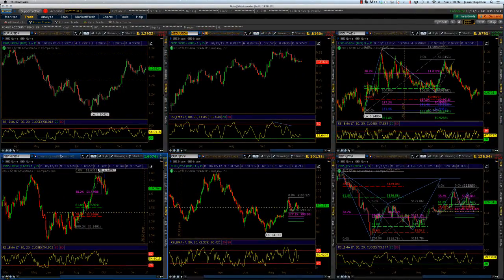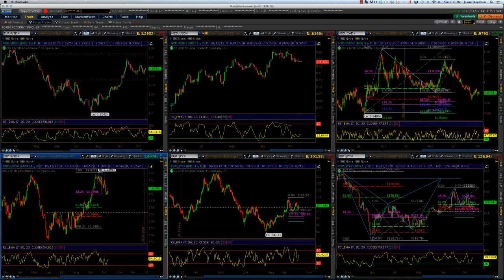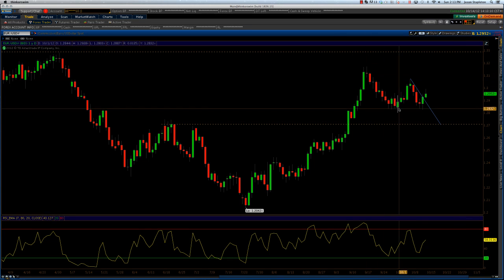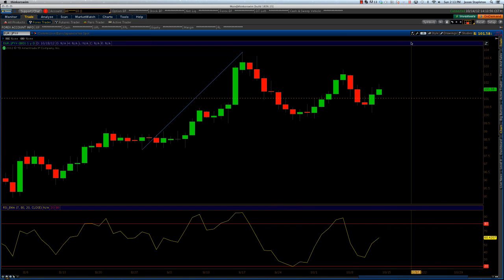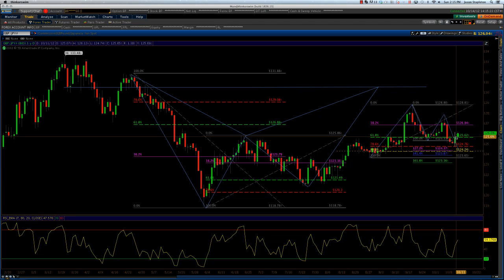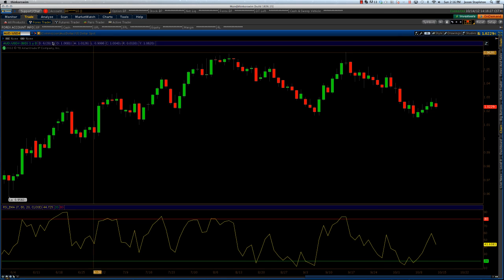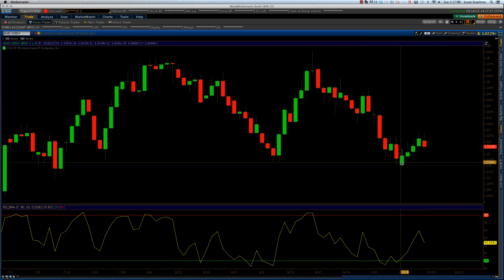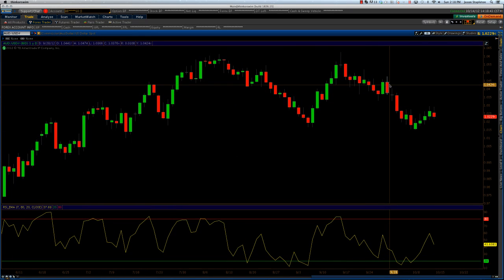Big Red Flag on AUD/USD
The FOREX Market Preview is a free weekly video from Jason Stapleton that covers the currency market. Jason uses ratio trading, fibonacci ratios as well as advanced technical analysis.